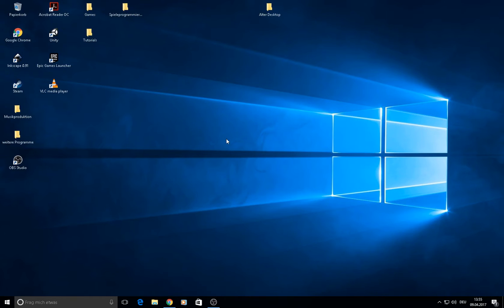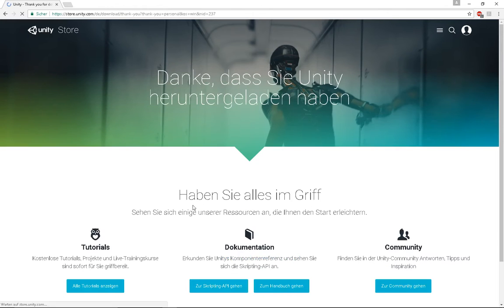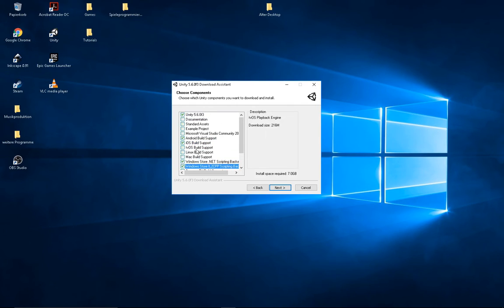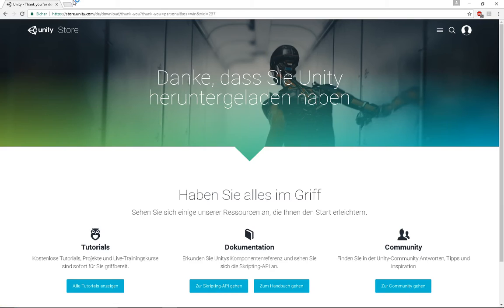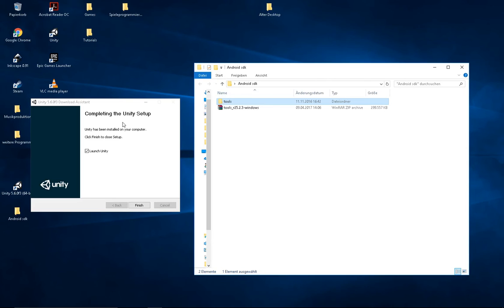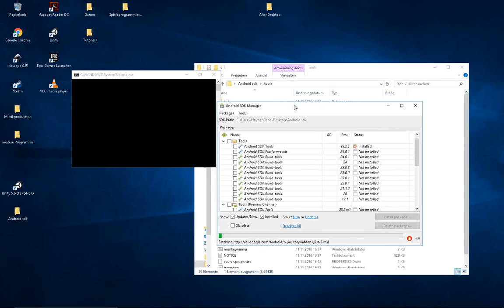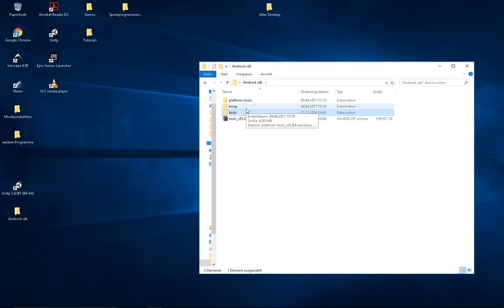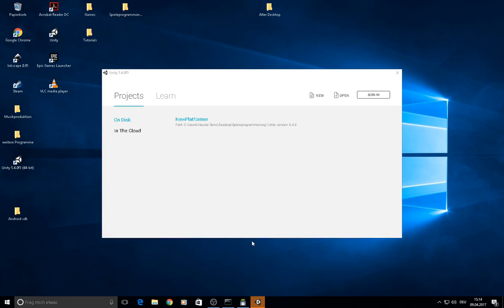Getting started with game development using unity3D and C#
Today I am starting a new series about game development. I will show you how to get started with game development using unity3D and C#.